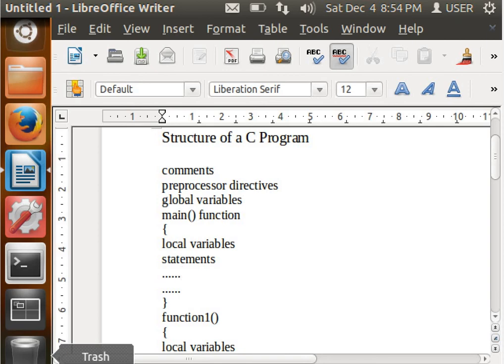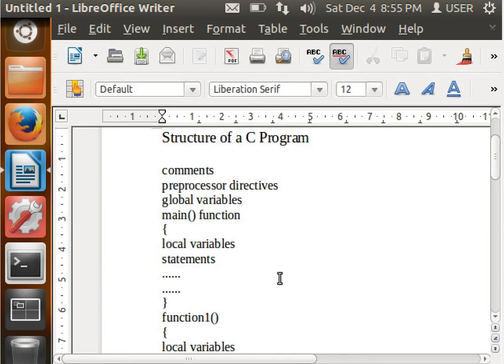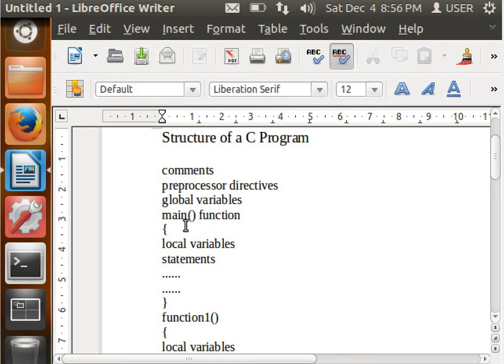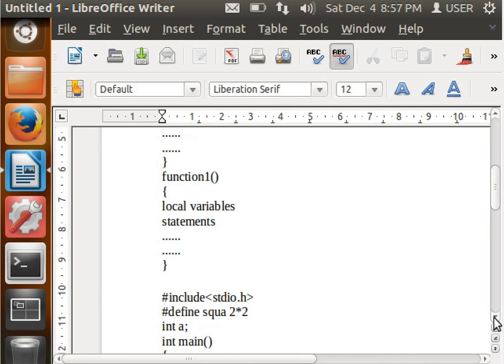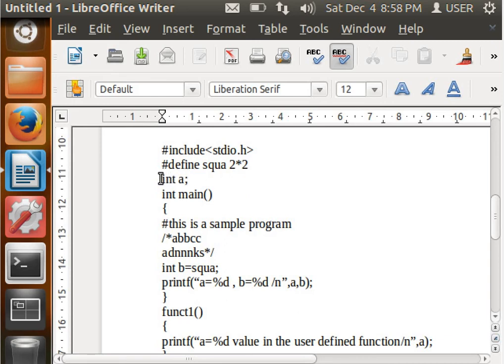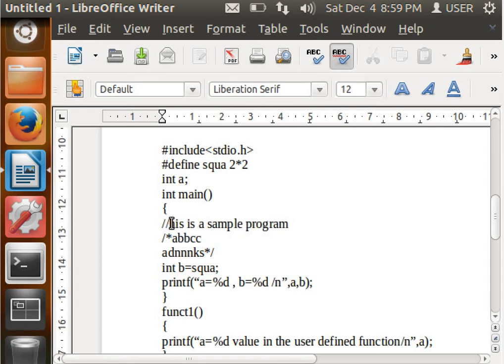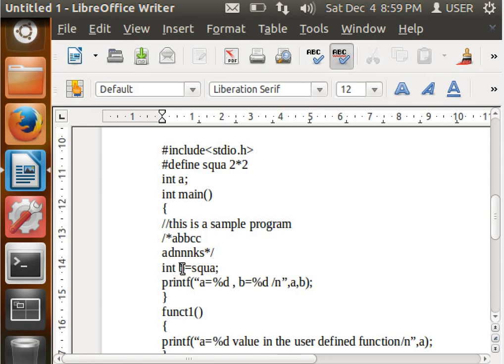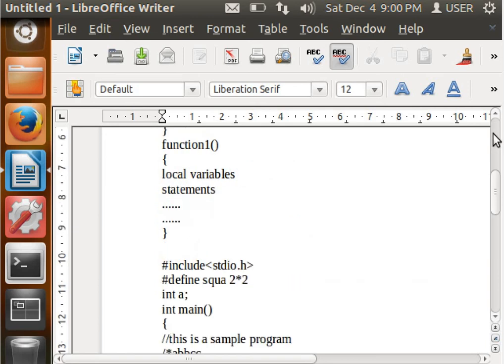structure of a c program ,local nd global variables and main function coding # c programmer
explained about structure of c program includes comments , preprocessor directive, global and local variables and main function